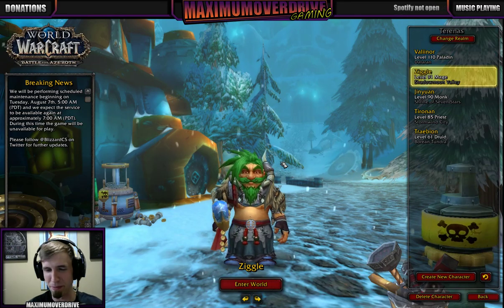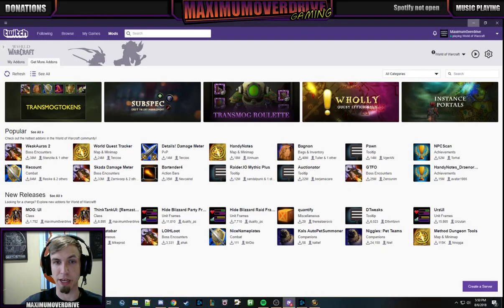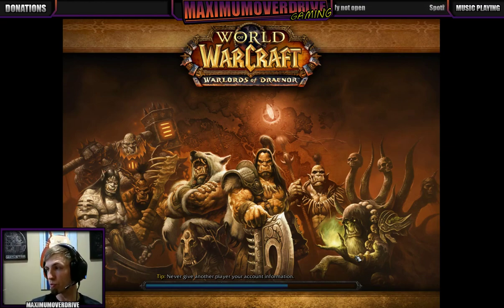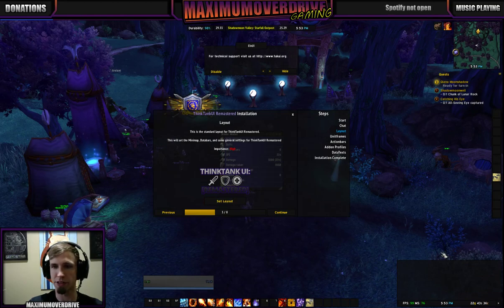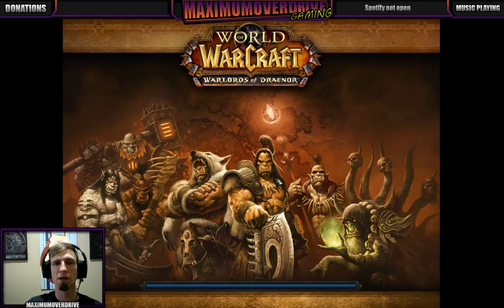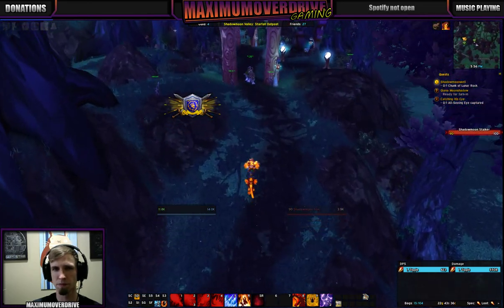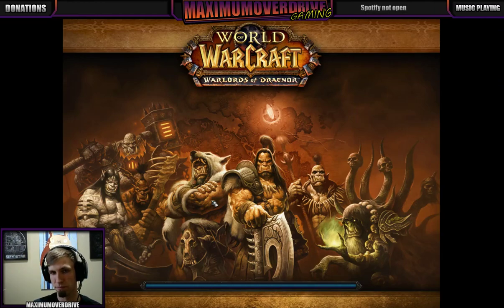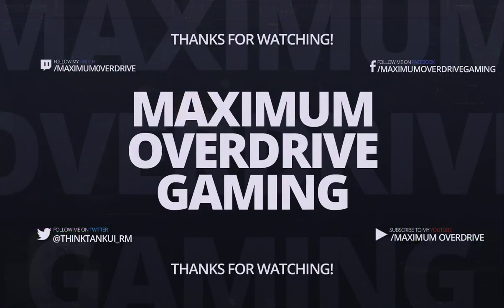ThinkTankUI Remastered Install Video 3.21+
Installation Video for ThinkTankUI Remastered